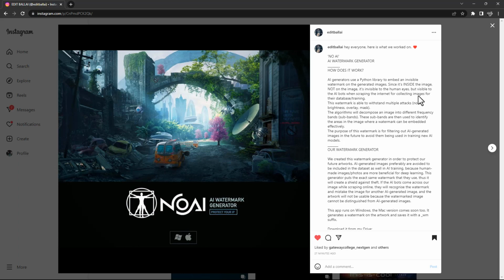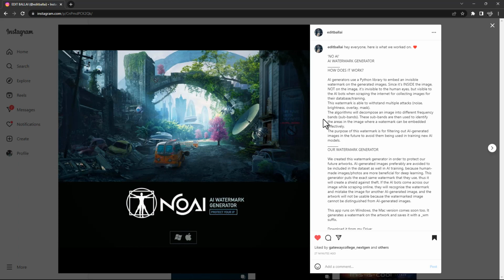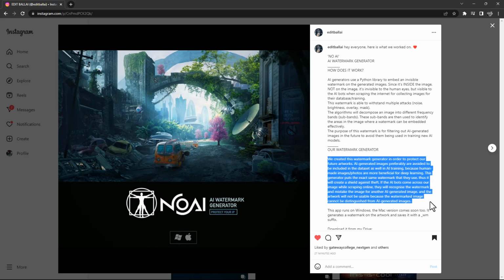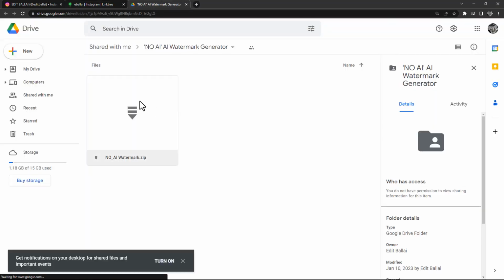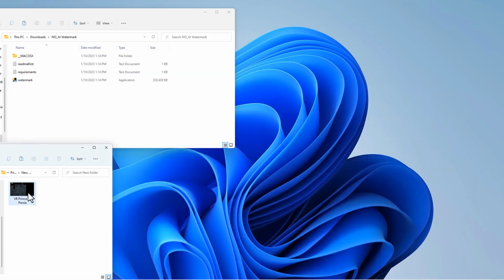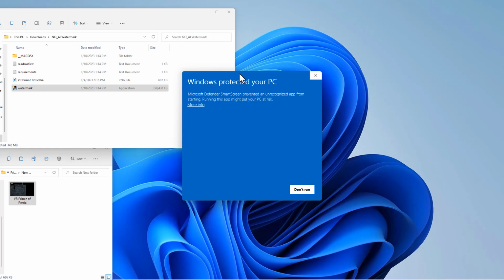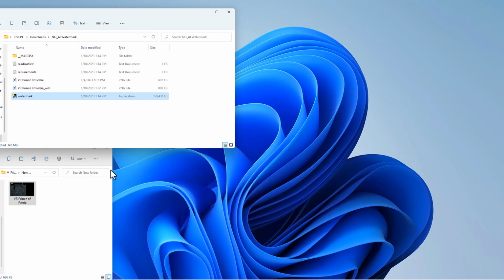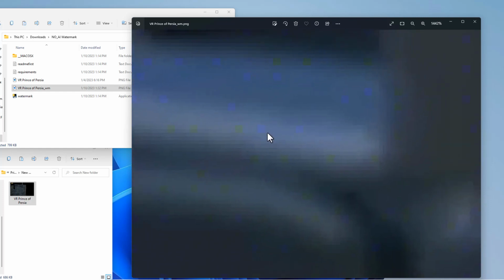The Anti-Ai Watermark Generator – How It Works: Before and After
Very special thanks to Edit, especially for making this available for free!!!

Segments of this video for your convenience:
- Intro: 00:00
- How the generator works: 00:30
- Edit's IG and Link tree: 03:22
- How to get the generator: 03:33
- Starting the test: 04:33
- Processing the watermarking: 05:12
- Antivirus wall and solution: 05:18
- Fully Watermarked result: 6:45
- Thanks to Edit and links: 7:52